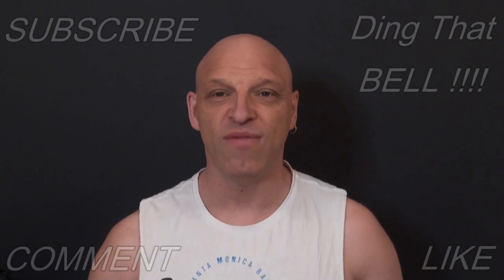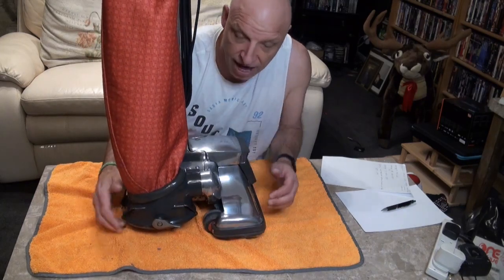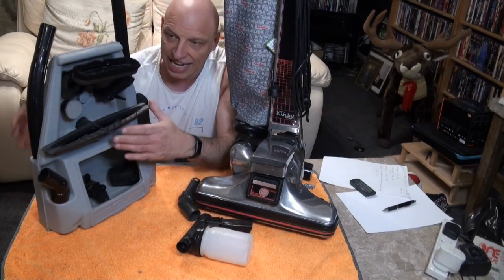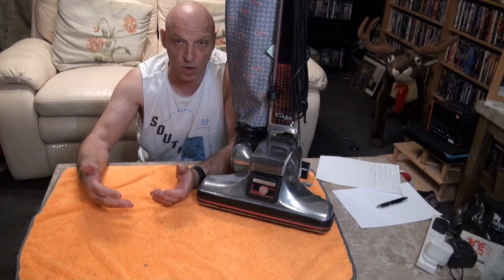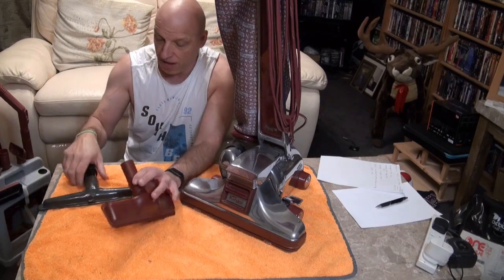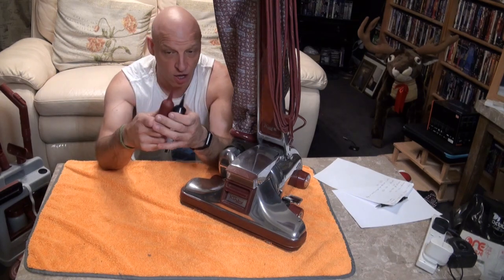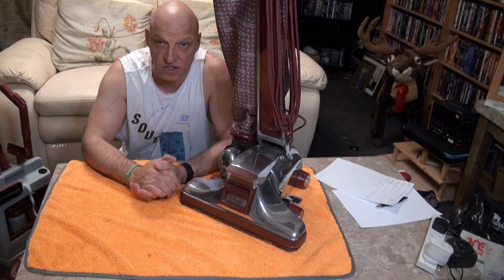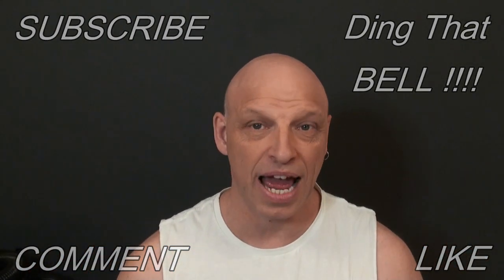Evolution Of Kirby Vacuums: From Heritage To Legend 2 - A Comparison Through The Decades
KIRBY VACUUM COMPARISON OF HERITAGE - LEGEND 2 CHANGES 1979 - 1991
Links:
USA KIRBY PARTS
UK Kirby Supplies :
Kirby UK 6 Pack Bags
Kirby UK Genuine Belts x3
Kirby UK PET Owners SHAMPOO
Kirby UK Brush Roll
Kirby UK Brushes

In this video we have a KIRBY VACUUM TURBO 84, Kirby Heritage 2 Vacuum and the Awesome Kirby Legend 2.
This Kirby Vacuum accessory was sold as the optional turbo tool for the Kirby vacuum in 1984.
36 yrs on can it still hold its own like the Kirby Avalir 2.
This Kirby vacuum Turbo 84 has been refurbished, though still running on the original Kirby vacuum cleaner brush roll.
The Kirby Heritage 2 vacuum from 1987 fully refurbished running on original Kirby Brush roll
The Kirby Legend 2 Vacuum from 1991 fully refurbished with new roller bearing brush roll
I picked this Kirby  vacuum cleaner turbo 84 up with no Kirby accessories .
This Kirby Vacuum cleaner turbo 84  was owner from new and hadn't had the Kirby brush roll or the Kirby Vacuum been serviced by Kirby vacuum company in over 20yrs.
This was like finding a needle in a haystack.
It's the old saying another mans trash is another mans treasure.
This video answers the question are Kirby vacuums worth the money.
Kirby Vacuum company has been going for over 100 yrs.
They still sell the best vacuum of 2020 door to door.
Kirby vacuum company are 2nd to none, even with the Kirby vs Dyson vacuum war.
They are still by far the best home care system in the world.
Saving you money , saving time and cleaning to a high efficient quality.
Whether you've had a Kirby vacuum demonstration or not.
The Kirby vacuum tips,tricks and uses are still out of this world, with endless uses of you Kirby vacuum tools
I this video is the 1st Kirby vacuum demonstration  model i ever saw. The Kirby Heritage 2 has a  special place in my memories , opening my eyes to the world of Kirby Vacuums back in 1987.
It was from that day on i swore the onlt vacuum i would buy would be a Kirby vacuum.
I even have a absolutely mint rare 1991 Kirby Legend 2 with original box and unused Kirby accessories
To this day i still have my Kirby G4 i purchased from the Kirby company back in 1994.
Not to mention the list of Kirby's i own below.
The Kirby G4, the Kirby G6, the Kirby G7 ultimate G diamond edition.
Also the Kirby Sentria , the Kirby sentria 2, the Kirby avalir and last but not least the Kirby avalir 2.
The best vacuum of 2020 you can own.